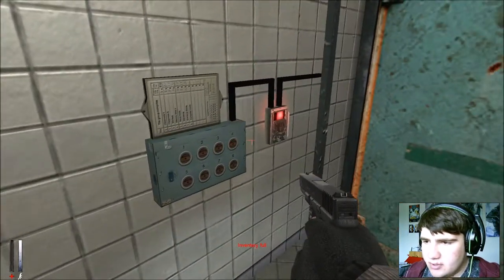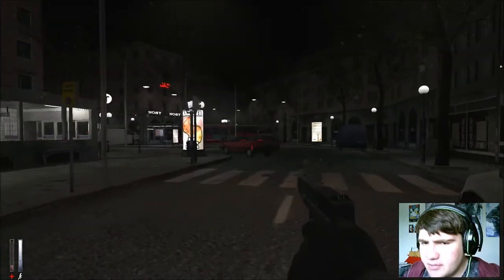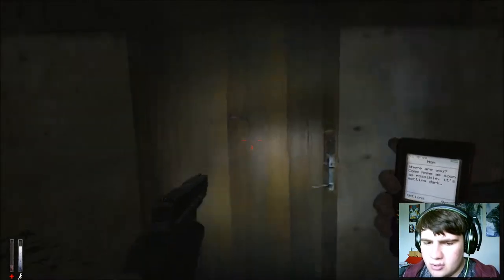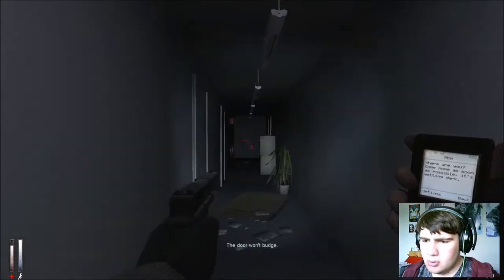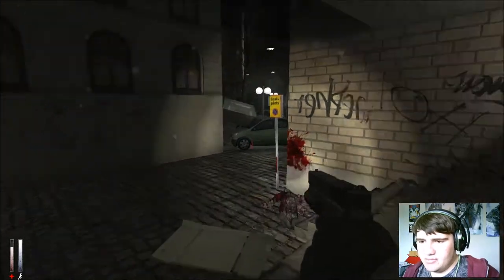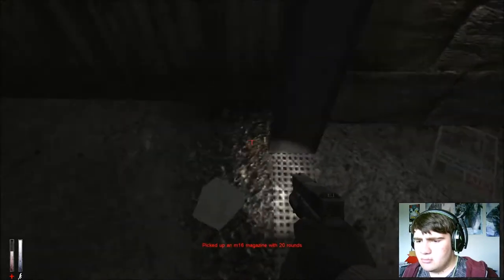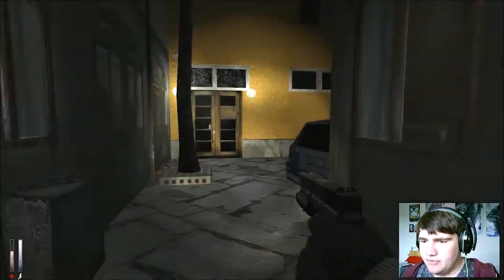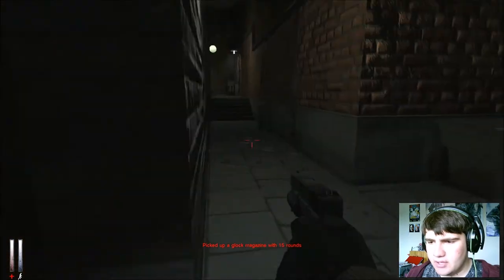Cry of Fear part 10 (Fuse Hunting)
Hello my friends welcome back to Cry of Fear. Today we go fuse hunting, its more difficult than you think.